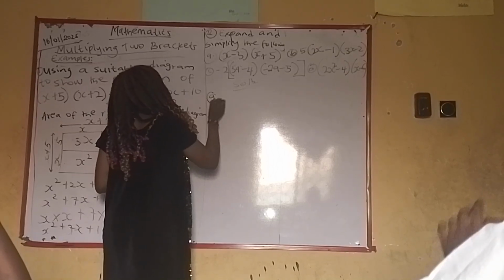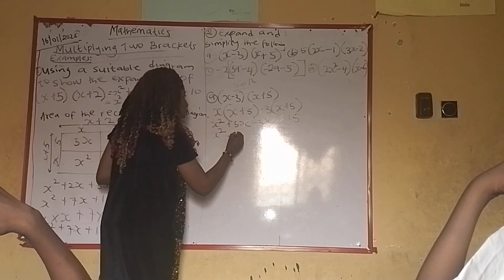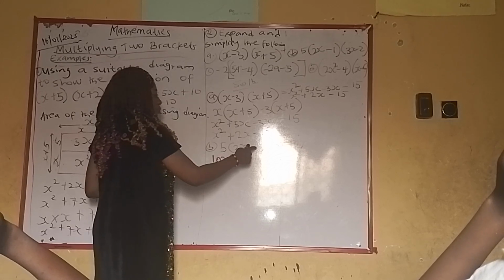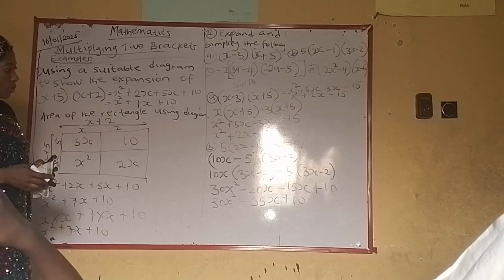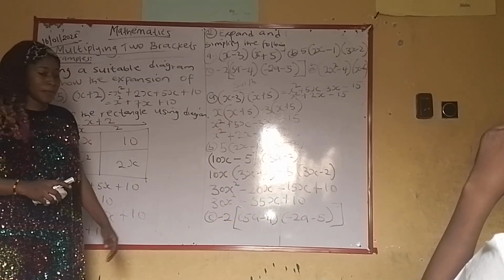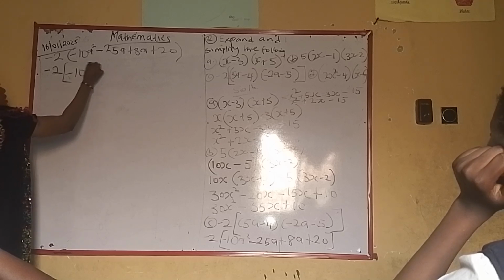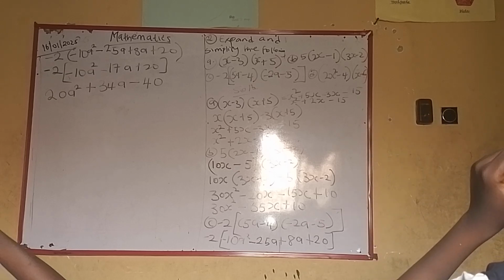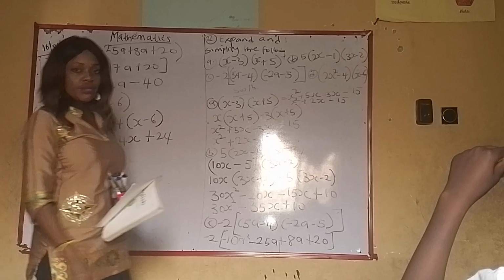More Examples on Multiplying Two Brackets